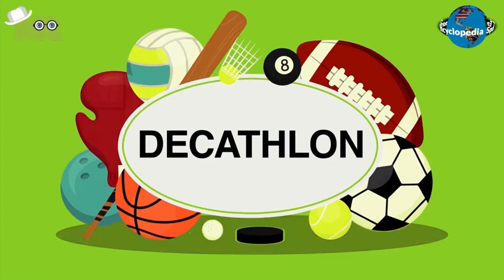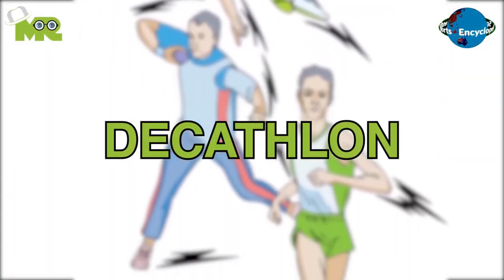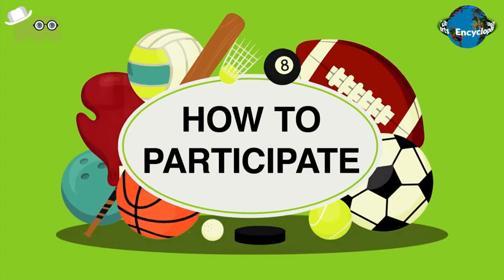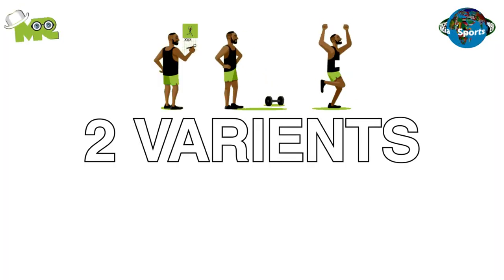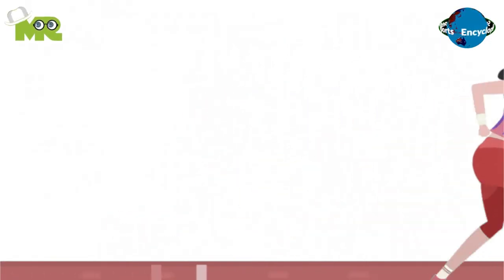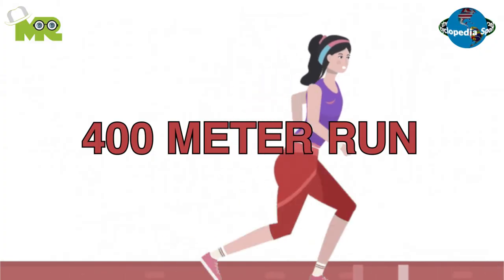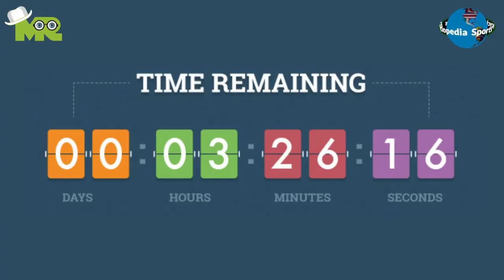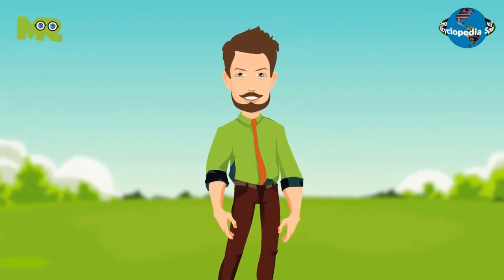How Do You Play Decathlon? (a track and field event that consists of ten track and field events)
Timestamps OR Chapters:
0:00 Introduction of Decathlon
0:33 How to Play Decathlon?
1:40 How to Win in Decathlon?

Friends, today in our sports encyclopedia series we will talk about decathlon.
The decathlon is a track and field event that consists of ten track and field events.
The name of the game came from the Greek word Deka which means ten, and also which means feat.
Decathlon is an official game at Olympics for men.
The objective of the game is to score more points than your opponent.
Decathlon is an individual sport where players compete against each other.
The game can be played by both men and women with few differences.
Most of the decathlon events take place over the span of two days.
There are two variants of decathlon events, the men’s decathlon, and the women’s decathlon.
The first day of the men’s decathlon event consists of 100 meters sprint, long jump, shot put, high jump, and a 400 meter run.
The second day of the men’s decathlon event consists of 110 meters hurdles, discus throw, pole vault, javelin throw, and a 1500 meter run.
The first day of the women’s decathlon event consists of a 100 meter sprint, discus throw, pole vault, javelin throw, and a 400 meter run.
The second day of the men’s decathlon event consists of 100 meter hurdles, long jump, shot put, high jump, and a 1500 meter run.
Decathlon Events also take place a little differently in a modified variant known as a one-hour decathlon.
In this version, the athletes have to start the last of ten events within an hour after the start of the first event
Throughout the events, participants are awarded scores based on their performance in each event.
At the end of the event, the participant with the highest score is declared as the winner.